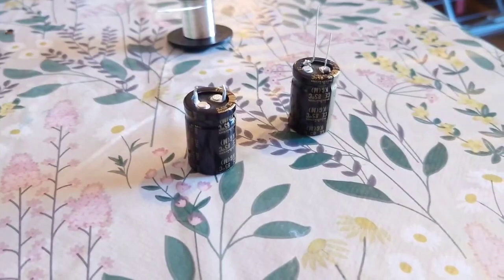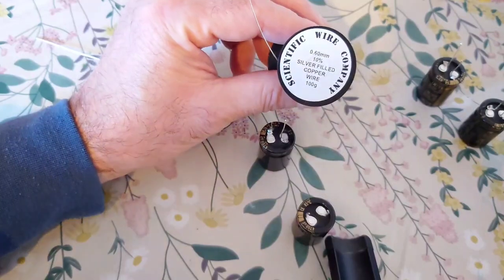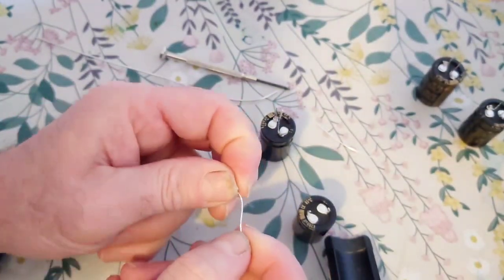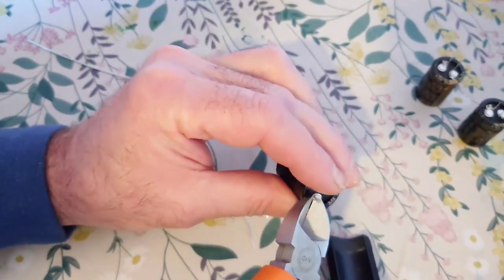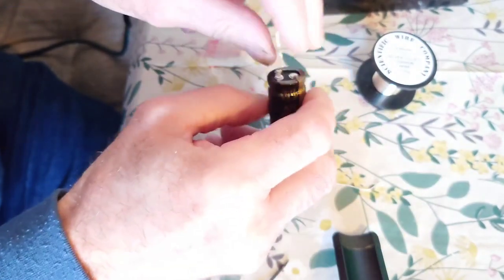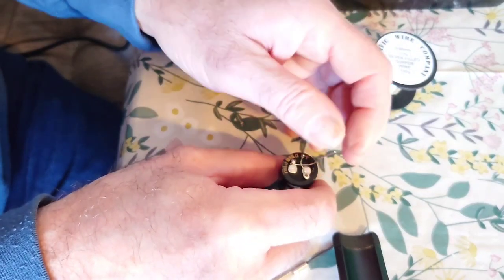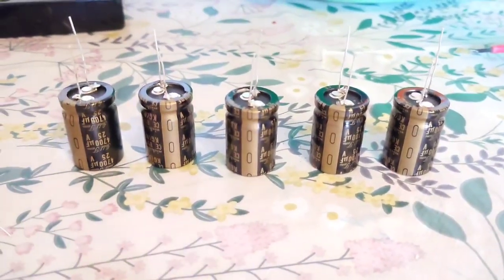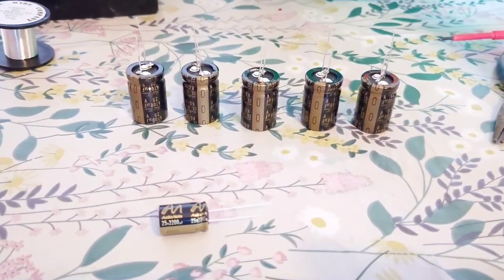HOW TO CONVERT A SNAP-IN CAPACITOR TO A LEADOUT CAPACITOR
I'm just showing you how to convert a snap-in capacitor to a leadout capacitor.